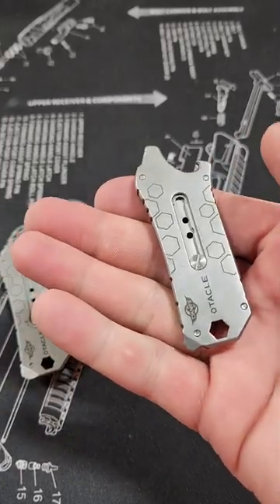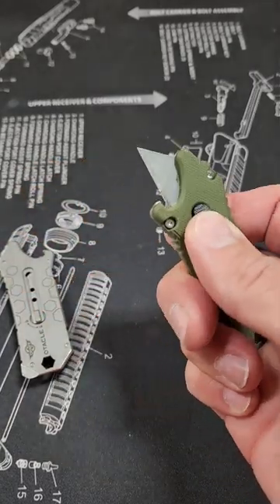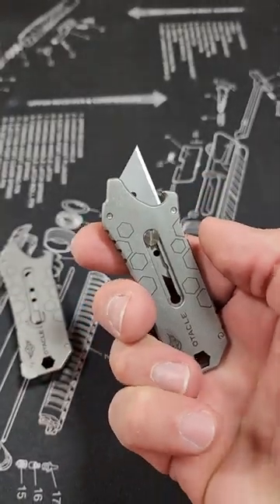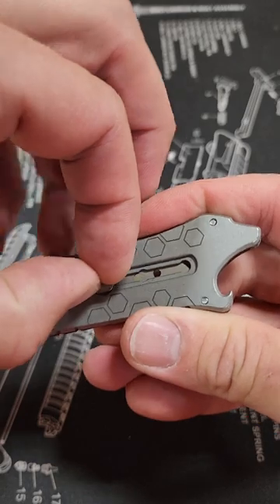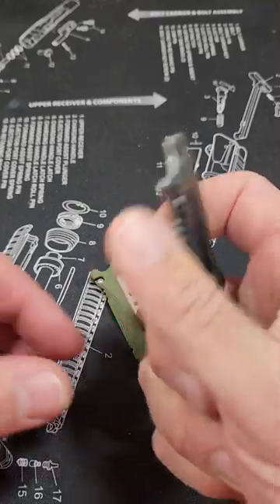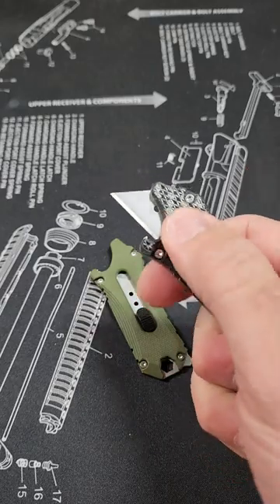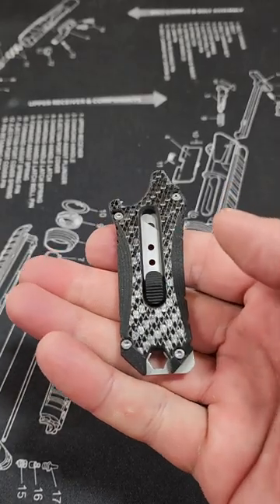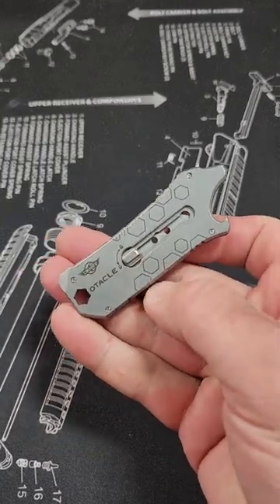OKNIFE Otacle EDC Razor Blade Utility Tool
The Oknife Otacle is a 5-in-1 Tool beyond just a utility knife.  It is also a bottle opener, mini pry bar, slotted screwdriver, 1/4" hex wrench, and ruler.

We really like the compact design.  It measures 3.38" x 1.29" and weighs 1.93 oz.

This is also not an expensive utility knife!